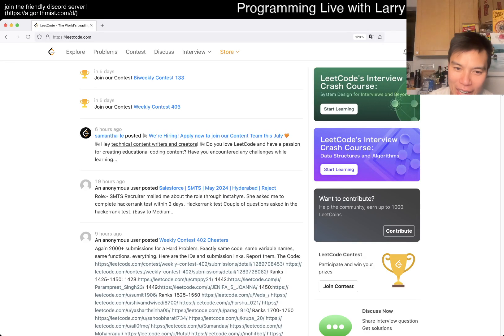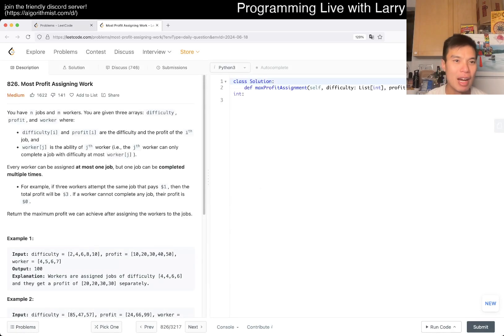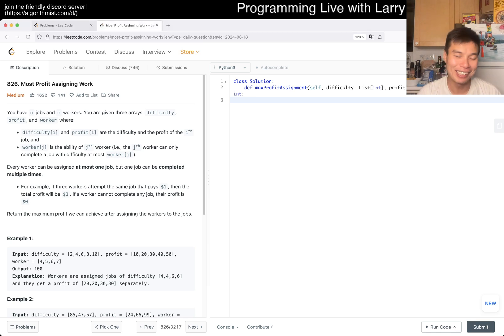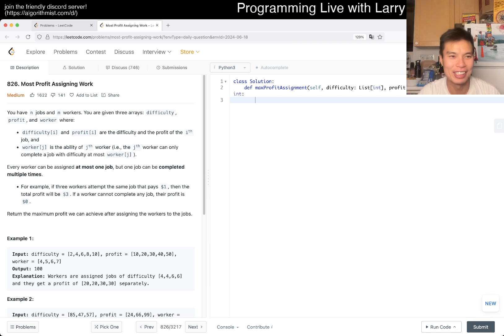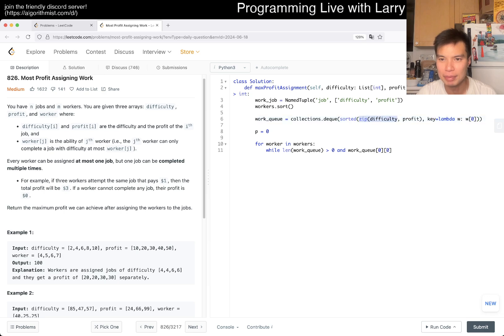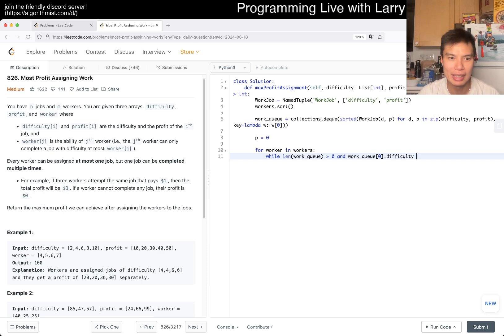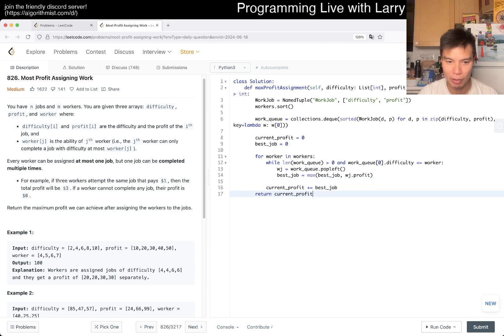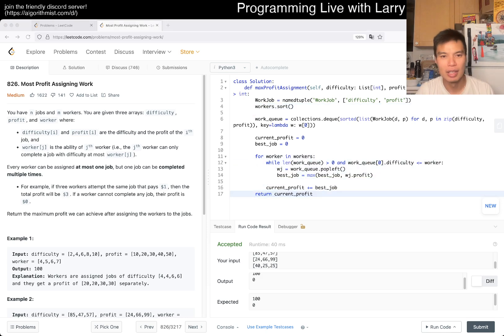Daily Leetcode #1540: Jun 18, 2024 - 826. Most Profit Assigning Work